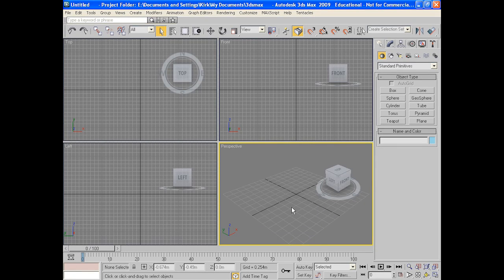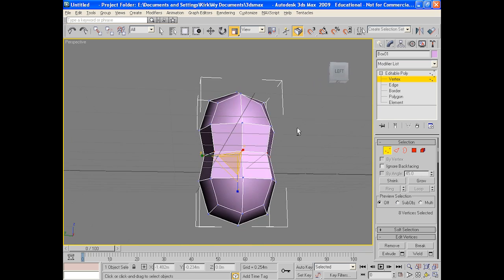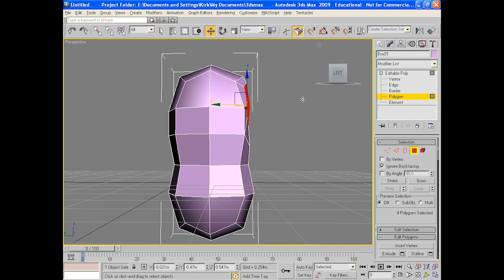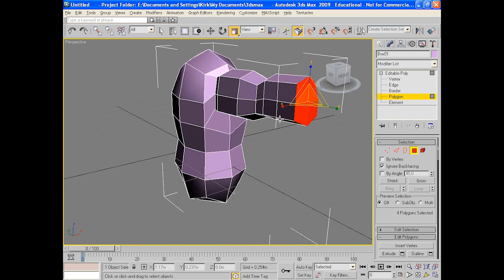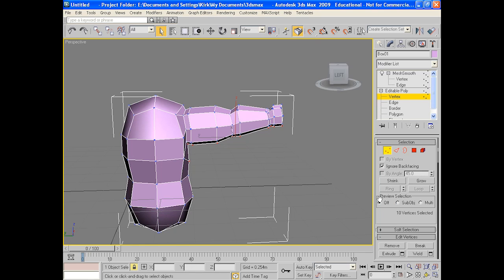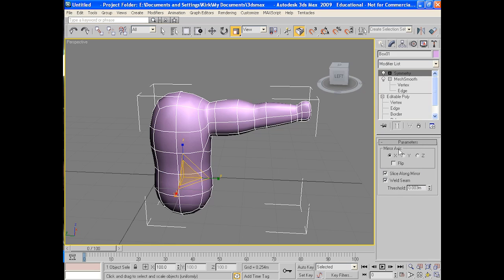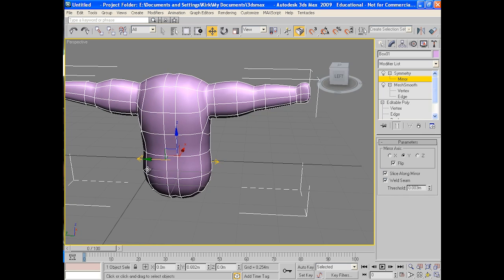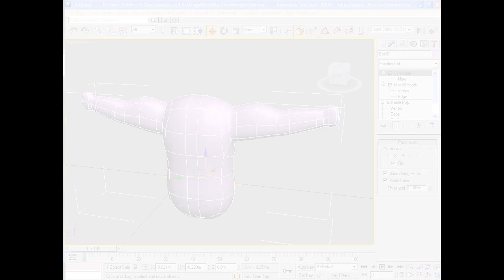Symmetry while modeling in 3ds Max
3D Modeling with symmetry in 3ds Max - How to use symmetry while modeling in 3ds max.